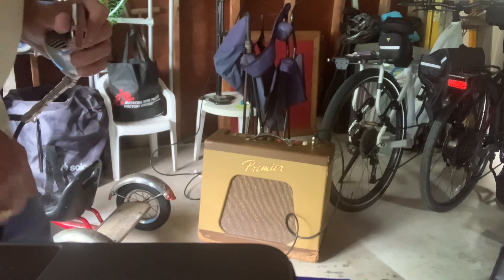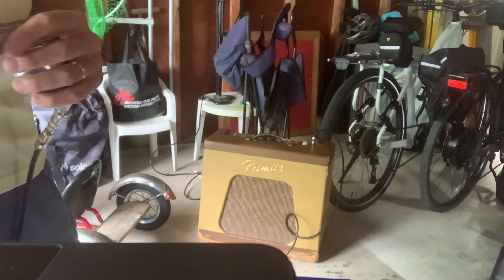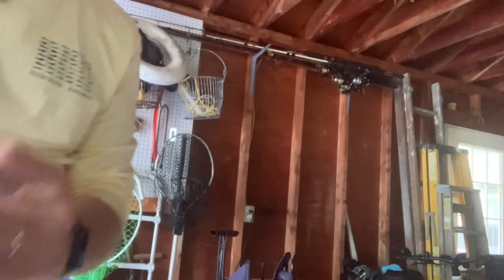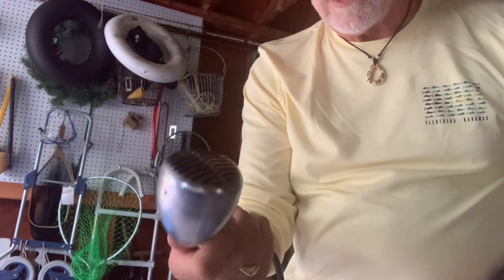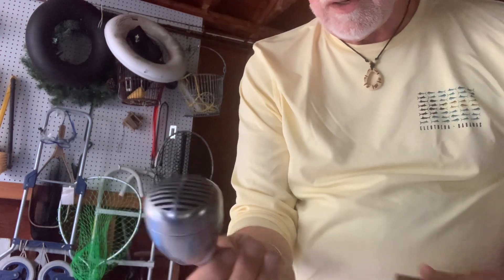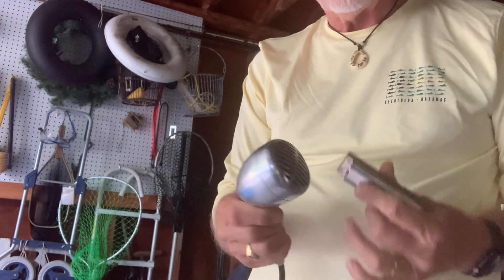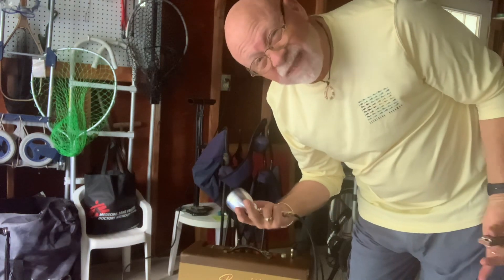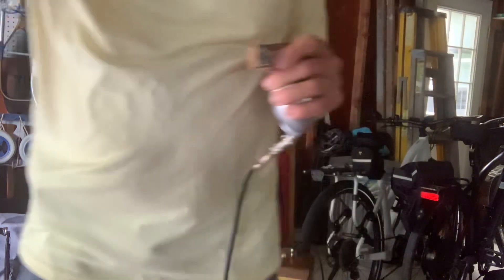The Premier 120